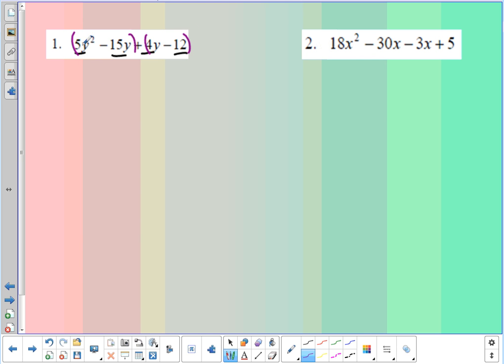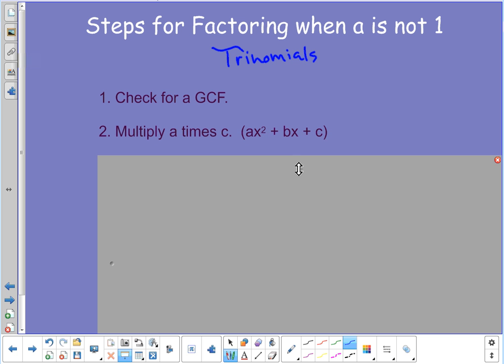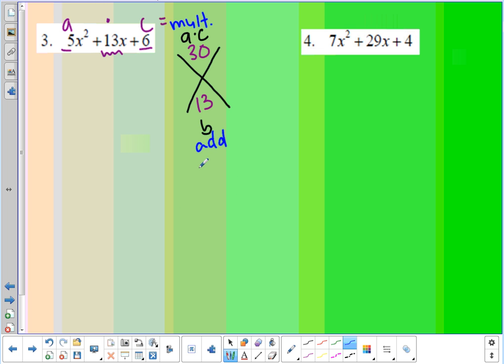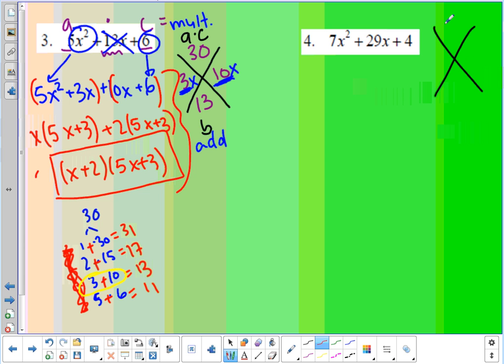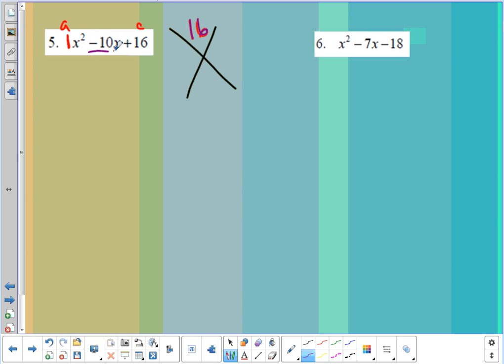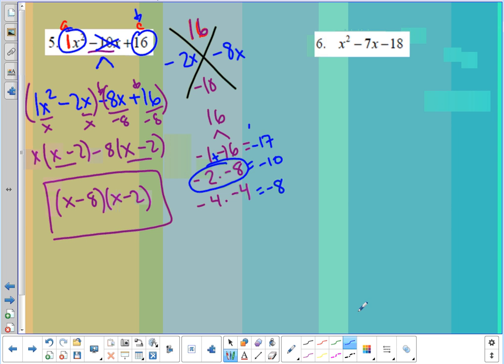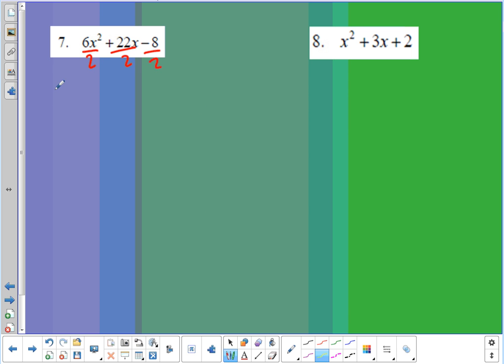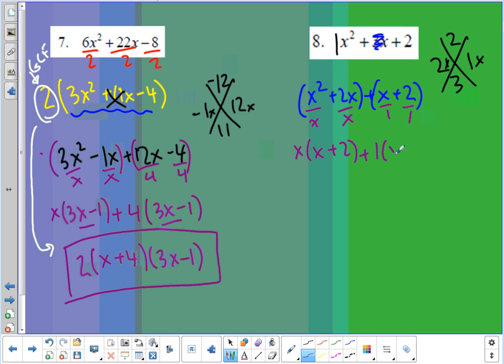Unit 4 Notes 3 Part I: Factoring Trinomials